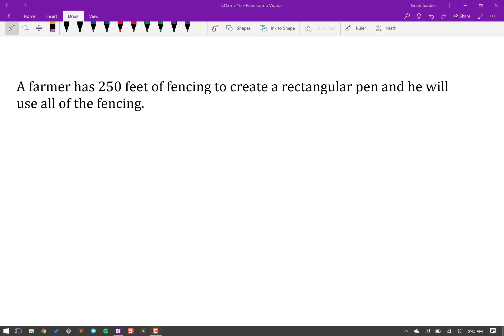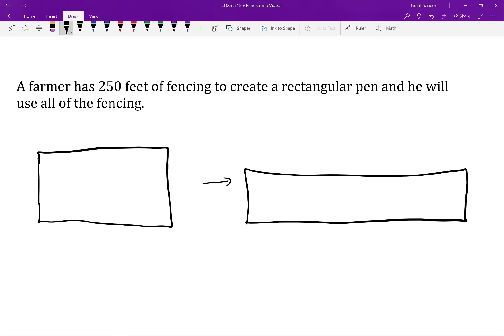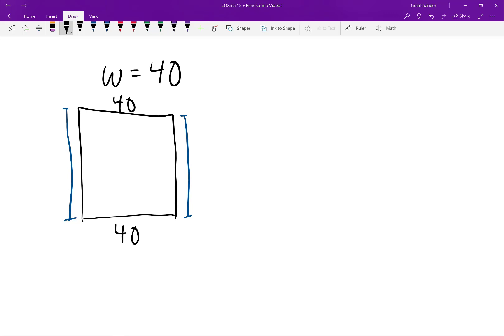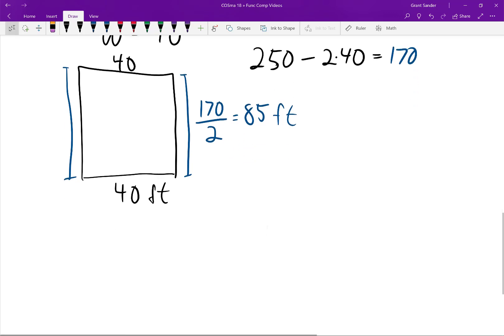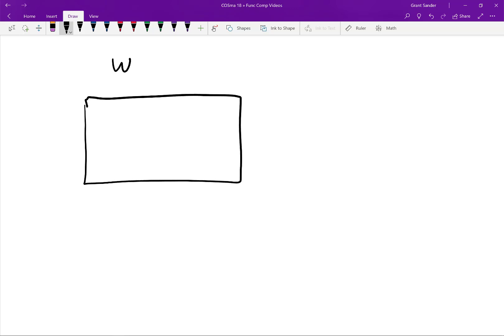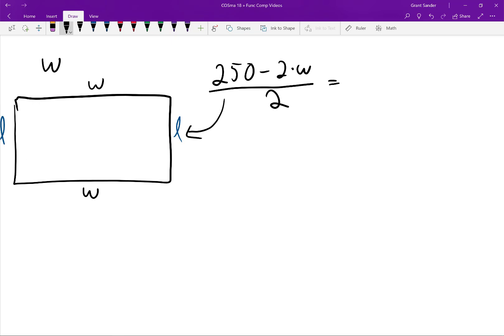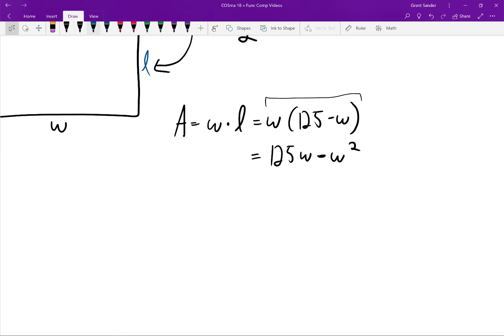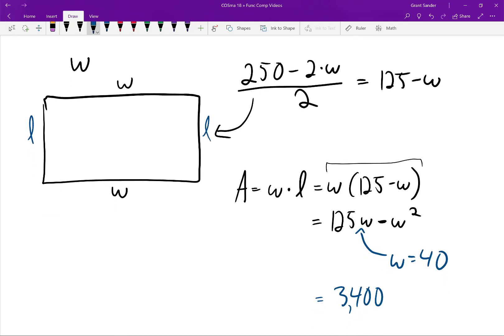Func Comp - Rectangular Pen